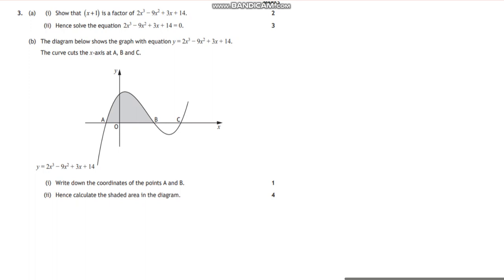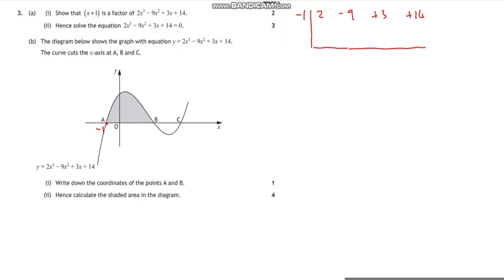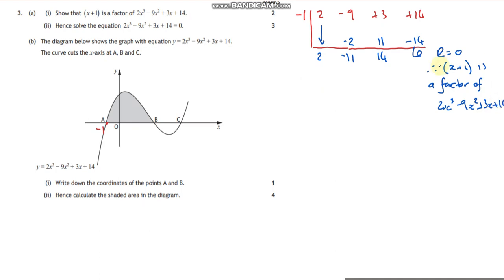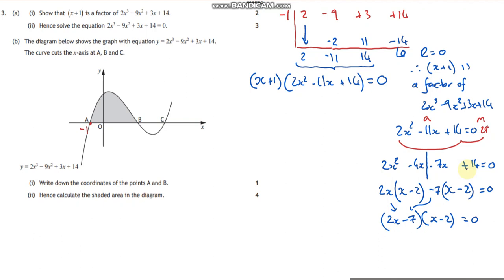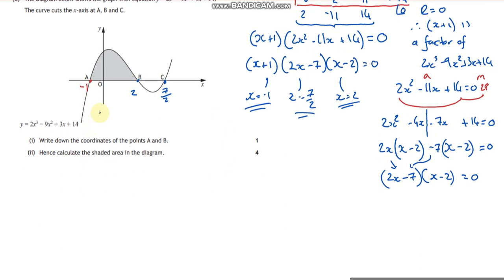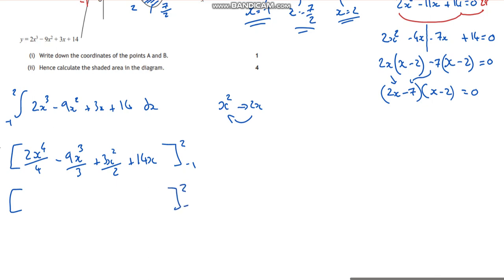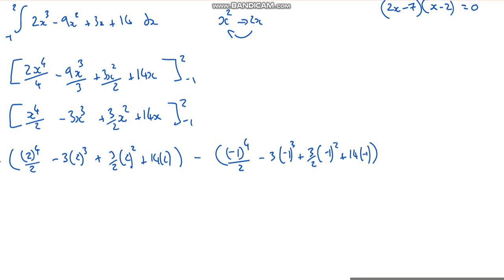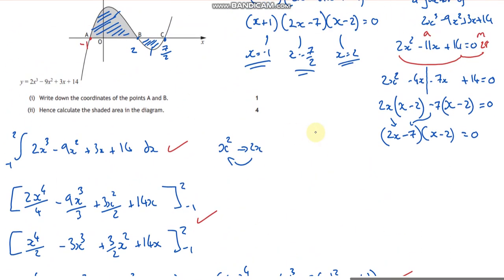Higher - 2016 - Calc Q3